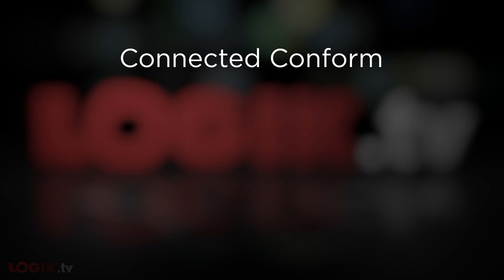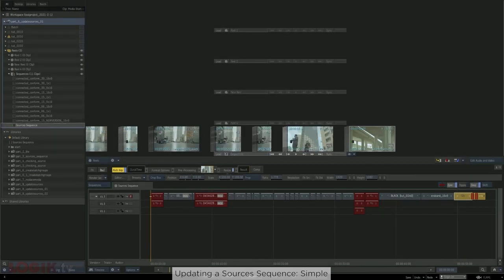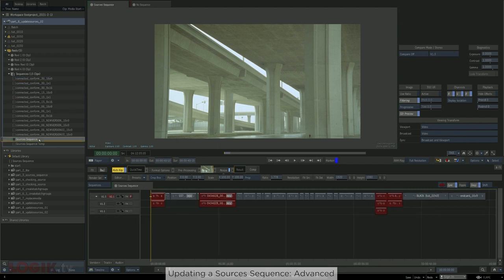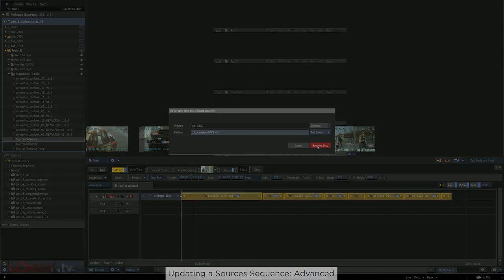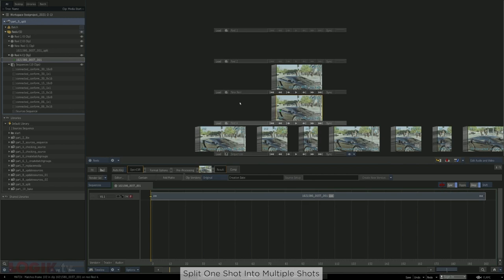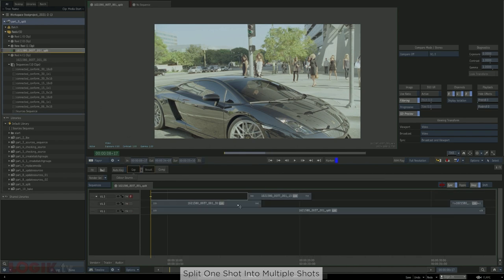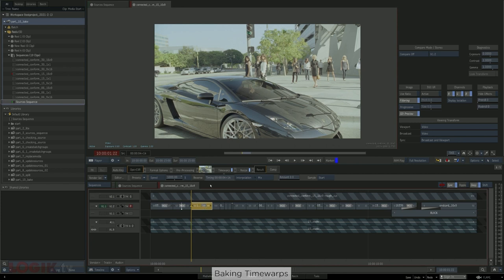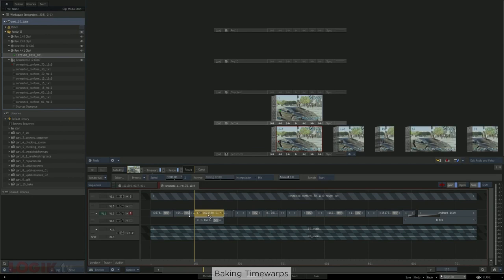Logik Academy - Connected Conform Part 3 by Jeff Kyle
Welcome to Logik Academy's Connected Conform Tutorial by Jeff Kyle, presented by Logik.tv. This is the third video in a three part series on Flame's Connected Conform Workflow. Jeff using version 2021.2.1, but the ideas should be applicable for the last several years worth of versions.

In this final video, Jeff breaks down three advanced Connected Conform workflow tips that were a little too long to include during the main tutorial video.

Want to follow along? Here's an archive of Jeff's project (24GB, Flame 2021.2.1)

If you have any questions you can leave them in the comments below or join the conversation at the r Forum

The footage used in this tutorial was provided by Hockhant Film and nhb studios

0:00 Introduction
0:20 Outline
1:09​ Updating a Sources Sequence
10:28​ Split One Shot Into Multiple Shots
18:29​ Baking Timewarps
23:52​ Conclusion